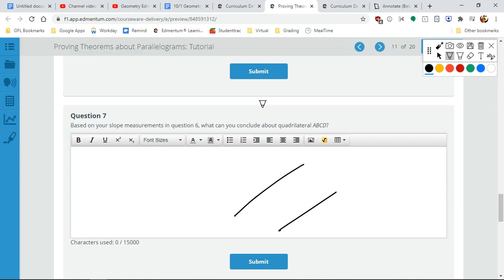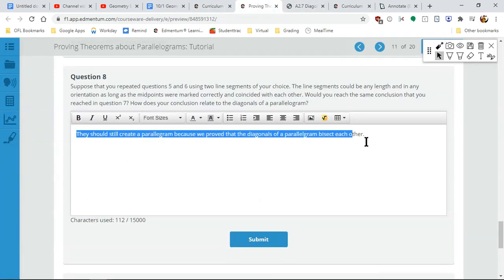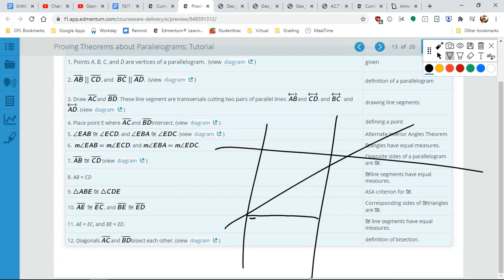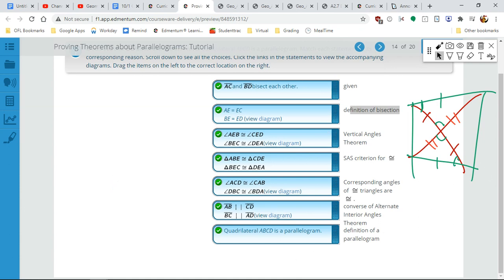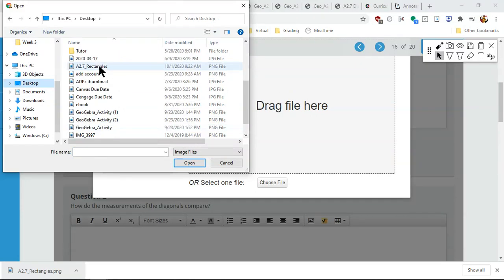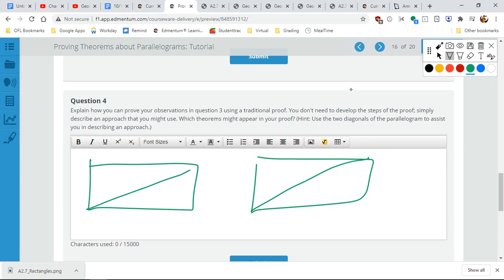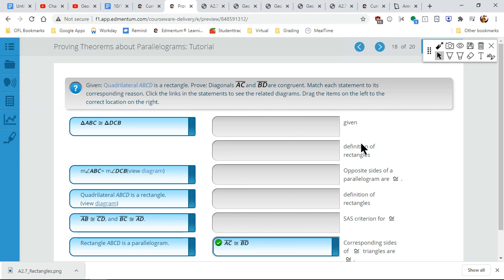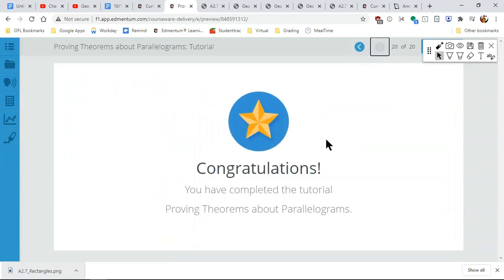Proving Theorems about Parallelgrams Part 2